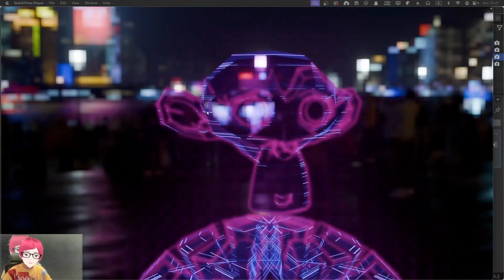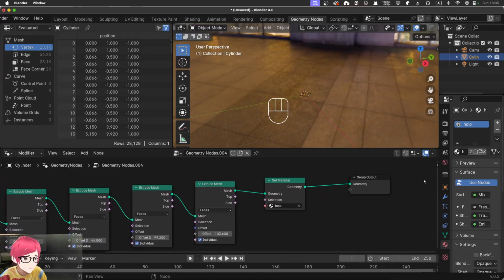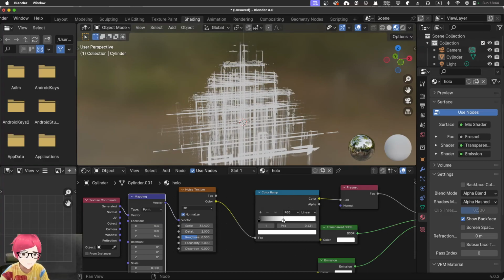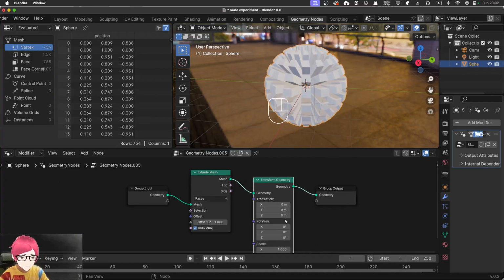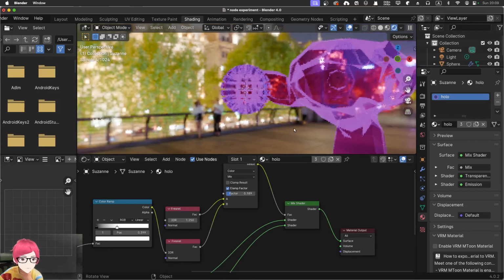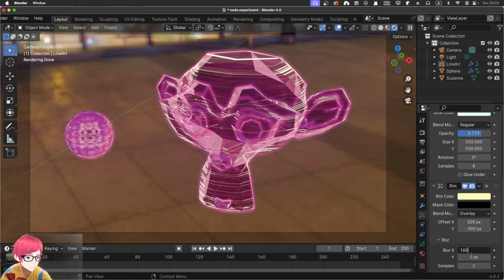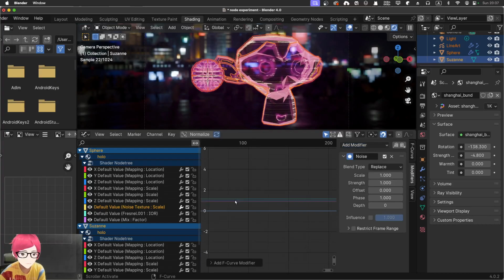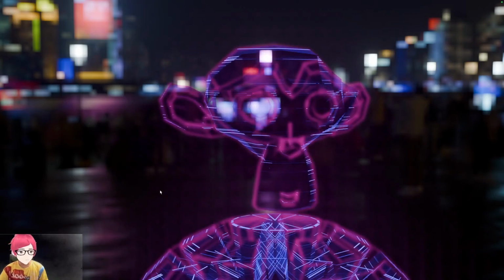Cyberpunk Hologram Animation in Blender using Shader and Grease Pencil